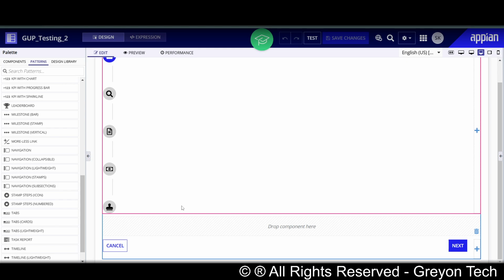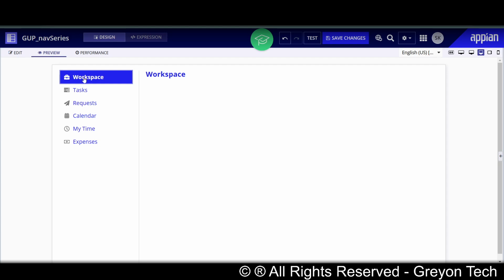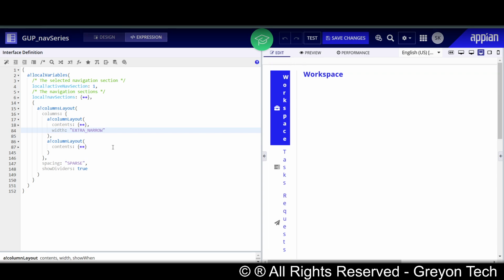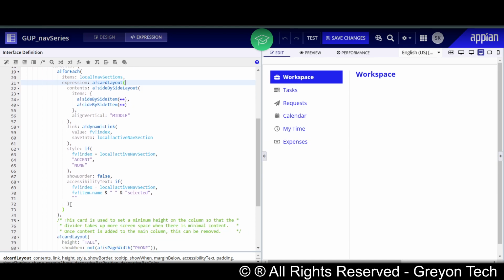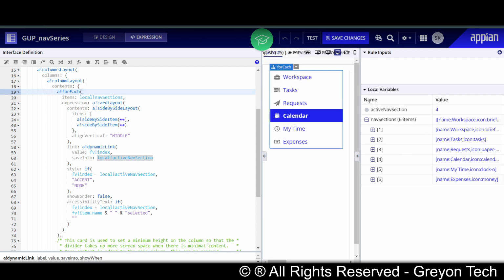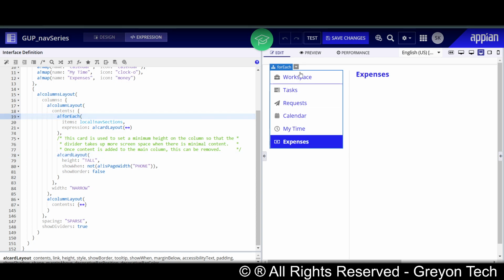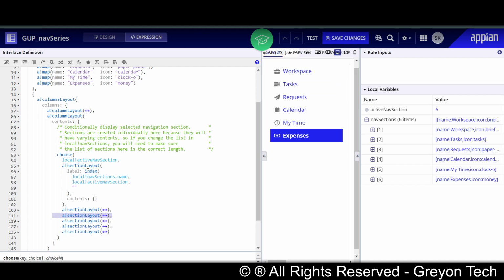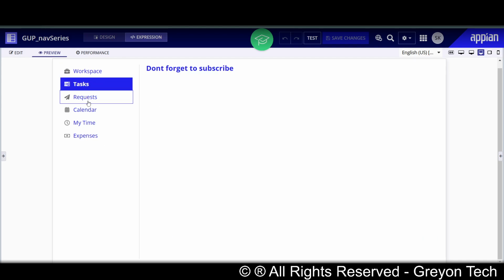Navigation Screen | Part 32 | Appian UI UX Design Practice |Appian Tutorials| Learn @appian with me!